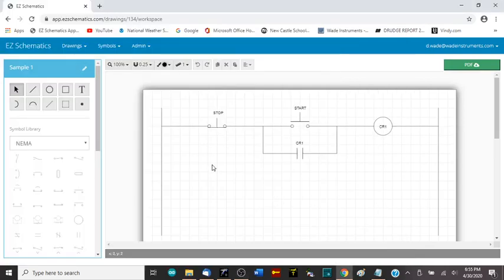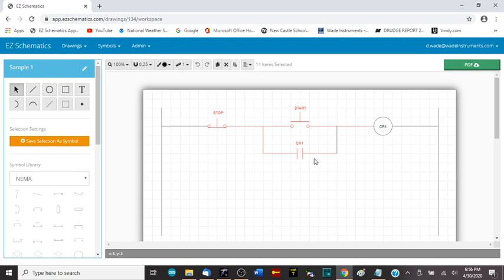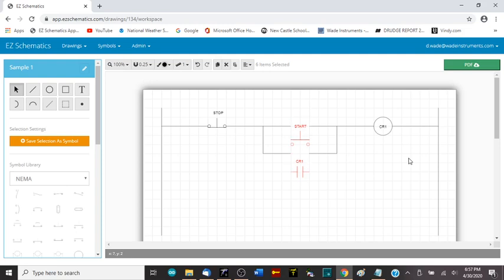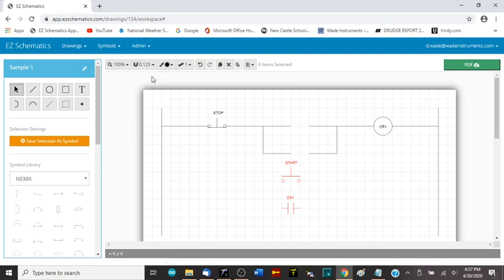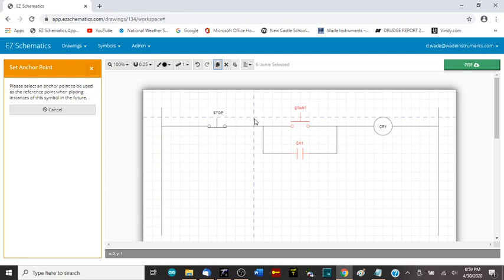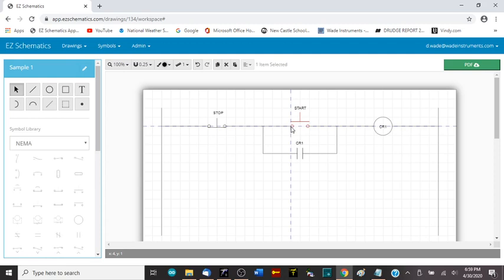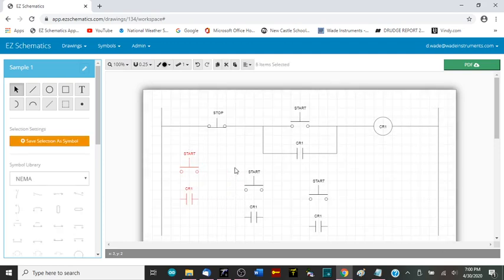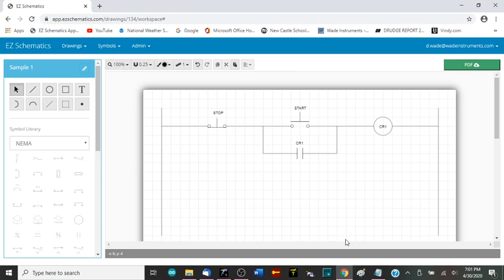Web App Tutorial - Part 2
EZ Schematics Web App Help - Part 2